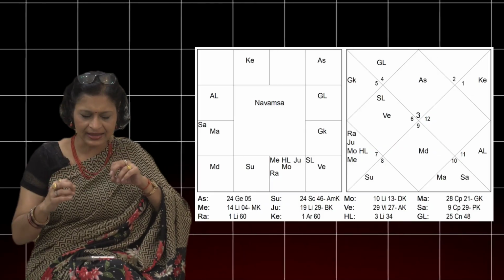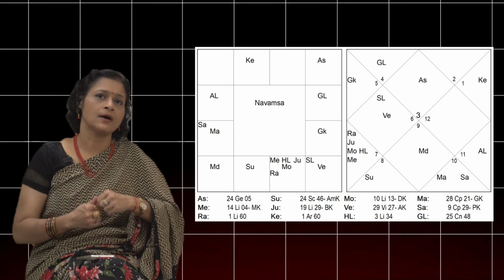How to predict Divorce through D9navamsha | 6th house of d9 | anuradha sharda | divorce in astrology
If you are interested in mastering these elements of Vedic astrology, register yourself today.

*Nakshatra analysis
*Past Life analysis
*Prashna analysis
*Panchang analysis
*Spiritual counceling

Astro Anuradha also teaches Vedic astrology and Tarot cards reading. You can learn Vedic astrology in Hindi & English:

*Rahu-Ketu course
*Nakshatra course online
*Panchang course

Please leave your comments, queries & suggestions in the comments section below and share these videos with your family, friends and loved ones to help them to get the best out of vedic astrology.